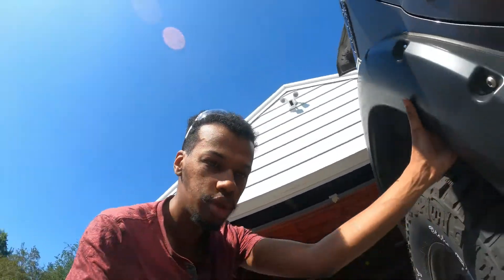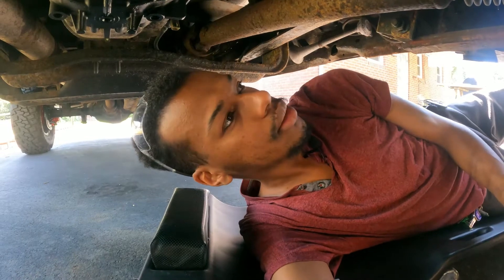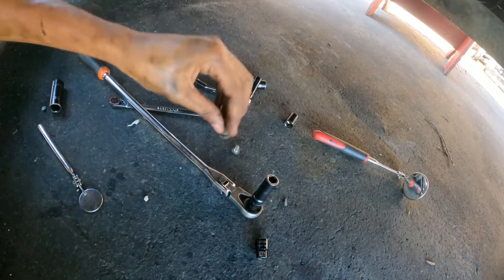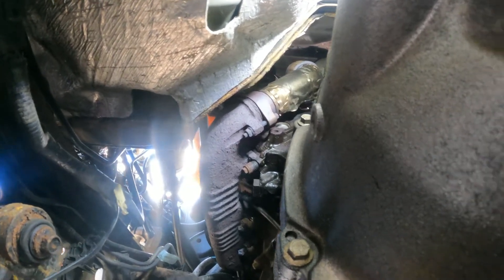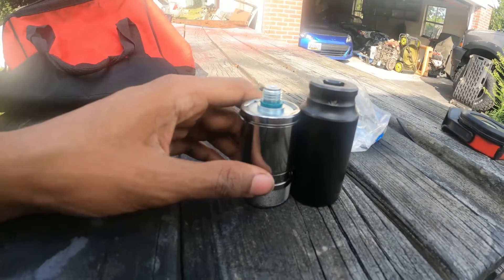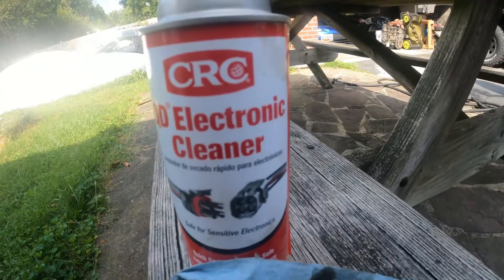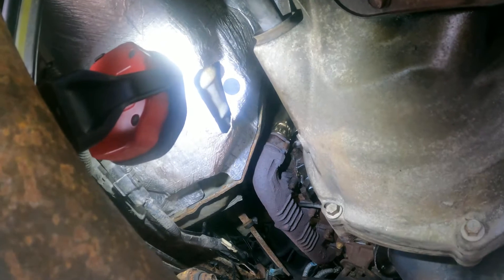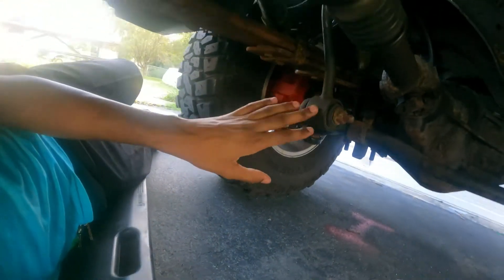Ford F-250 How To Replace ICP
Welcome to Ebn C YouTube channel!!!